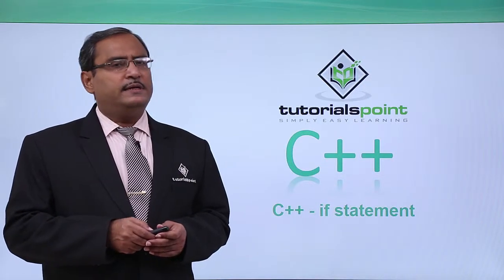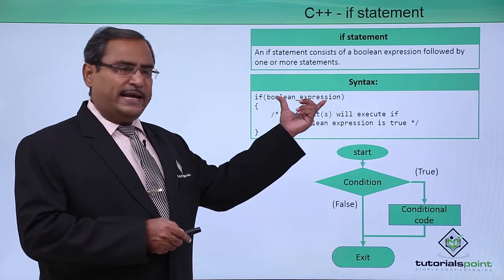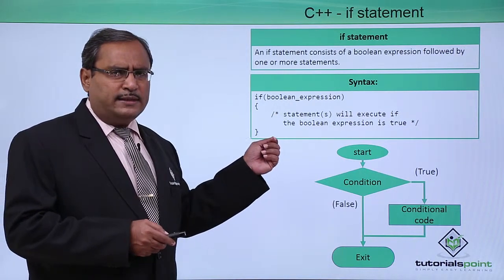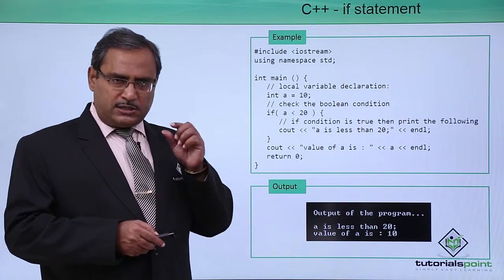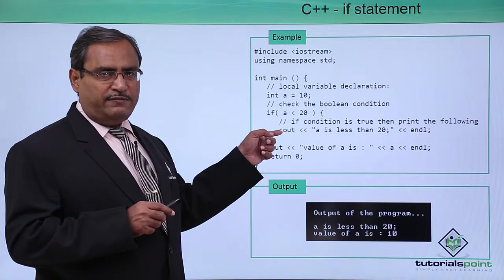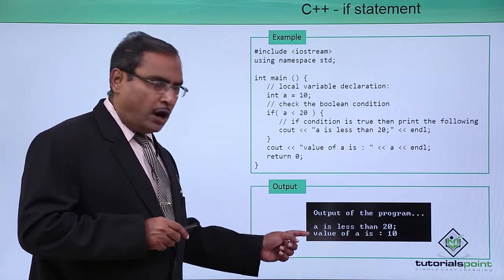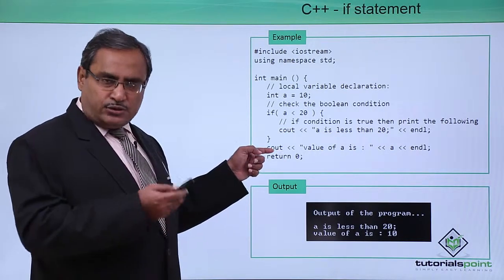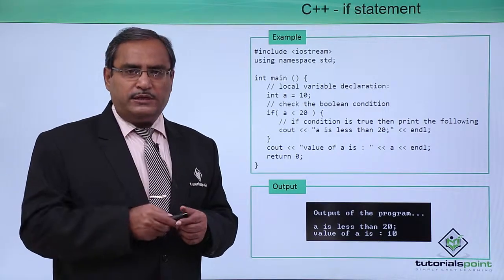C++ - If Statement